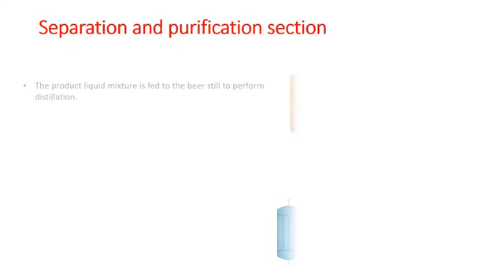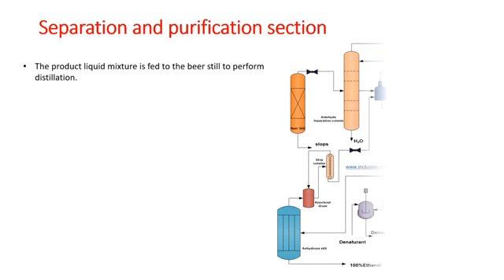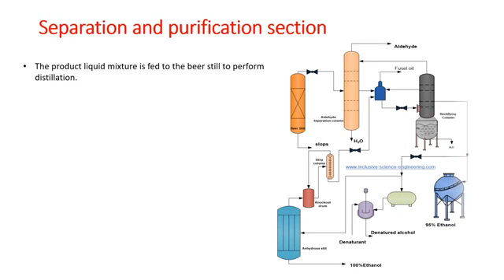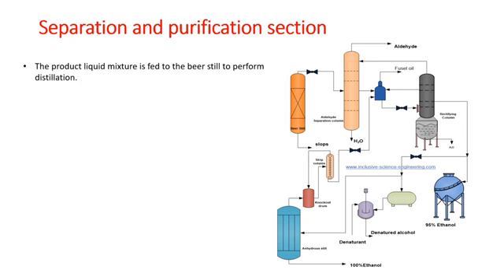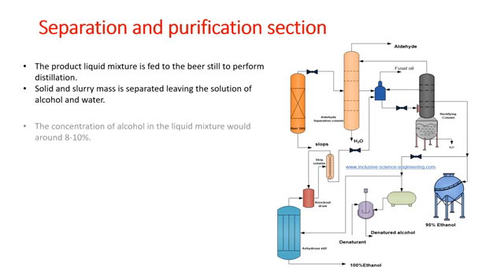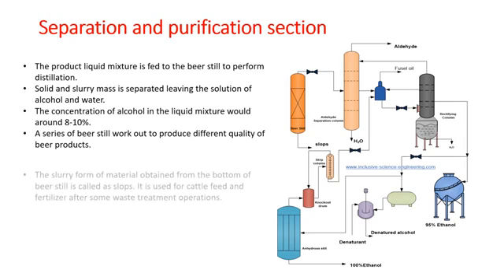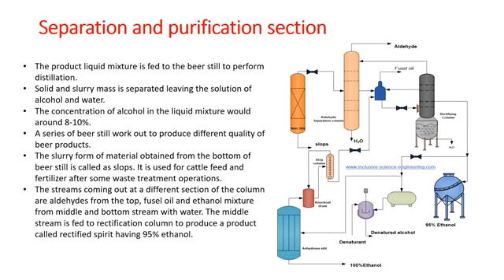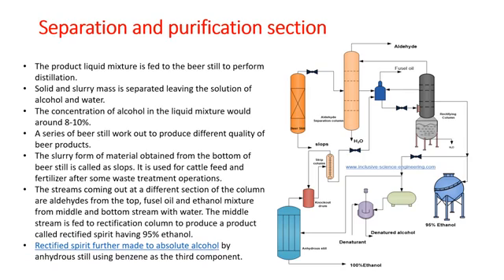simple alcohol manufacturing technique